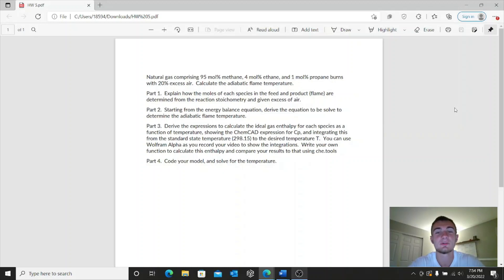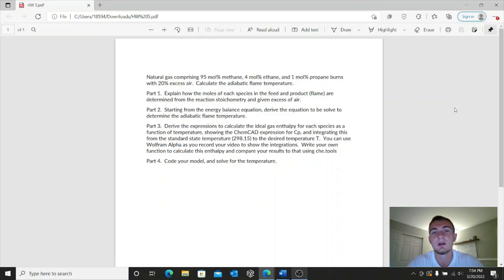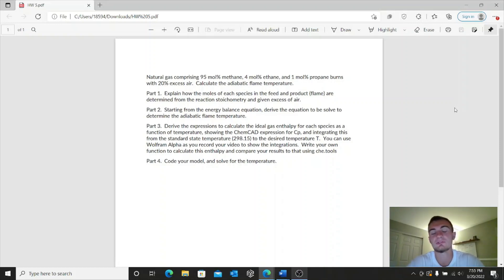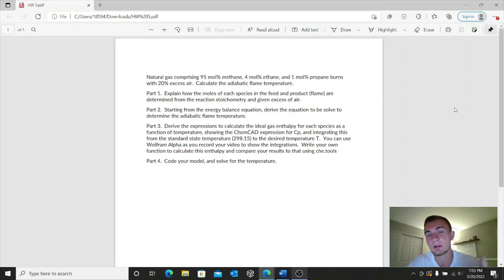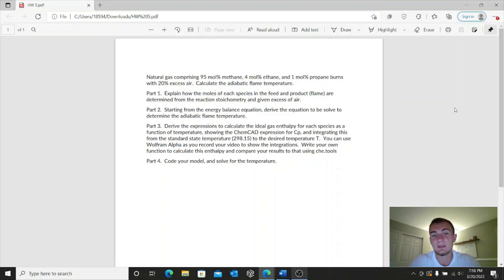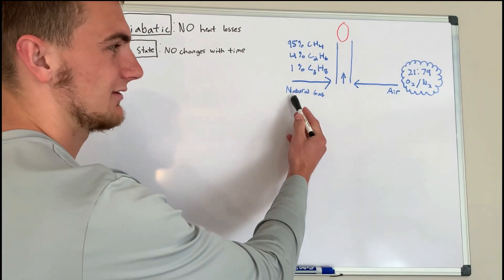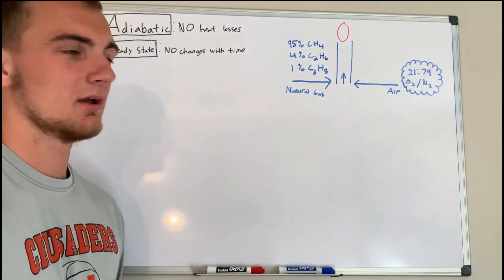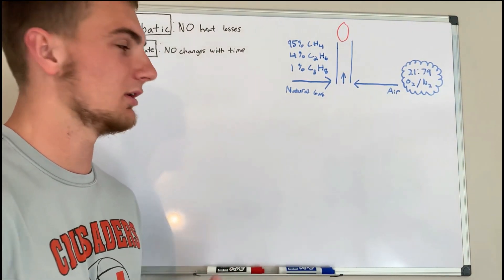HW 5 Part 1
This problem asks us to determine the temperature of the flame of an adiabatic combustion reaction. In Part 1 we set up the stoichiometric equations for the combustion reaction at hand.